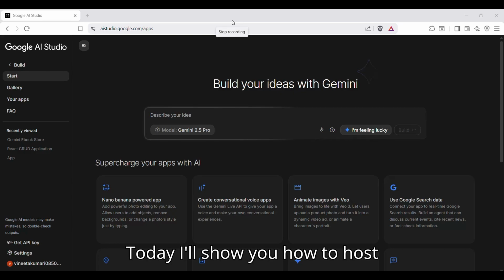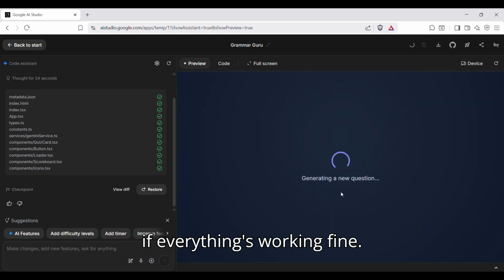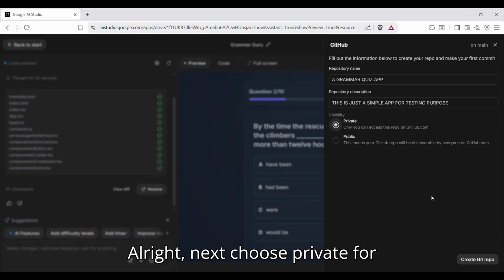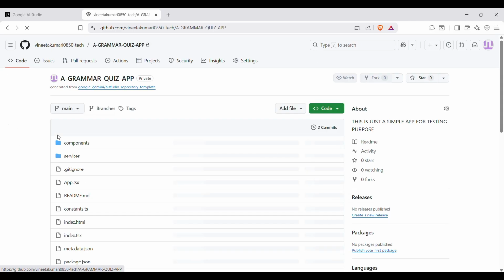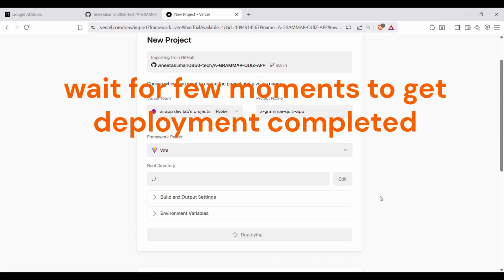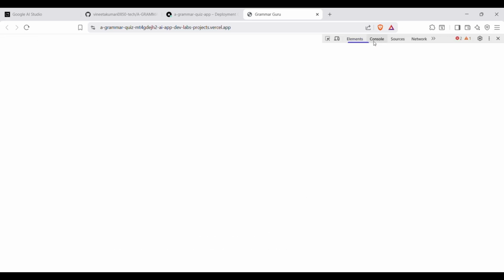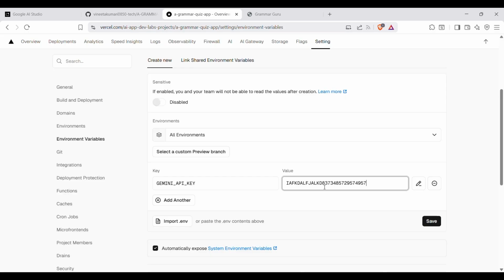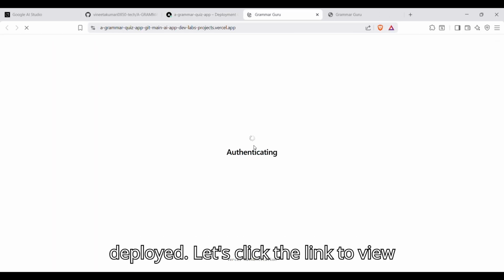Host Your AI Studio App on Vercel in 6 Minutes | Full Deployment Tutorial (2025)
🚀 In this quick 6-minute tutorial, learn how to deploy your AI Studio app on Vercel — step by step! Perfect for developers using Node.js, Express, and React who want to host their AI-powered web apps for free with smooth performance and auto scaling.

In this video, you’ll learn:
✅ How to connect your project repo (GitHub / GitLab) to Vercel
✅ Setting up environment variables for AI keys (Gemini, OpenAI, etc.)
✅ Fixing common deployment errors
✅ How to preview, redeploy, and make your app live instantly

By the end, your AI Studio app will be live and running globally — all in just 6 minutes!

💡 Tech stack used: React.js, Node.js, Express.js, Vercel
📦 Free Hosting: No credit card required